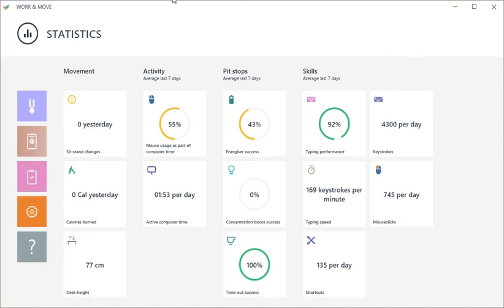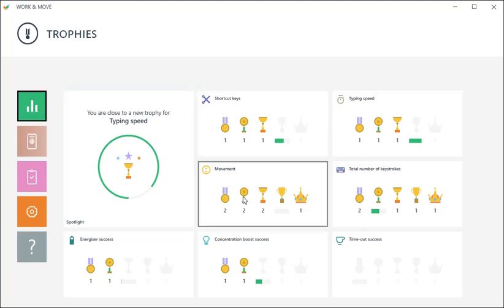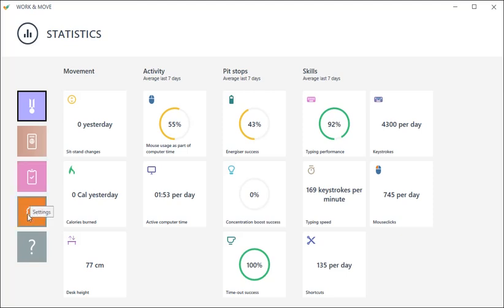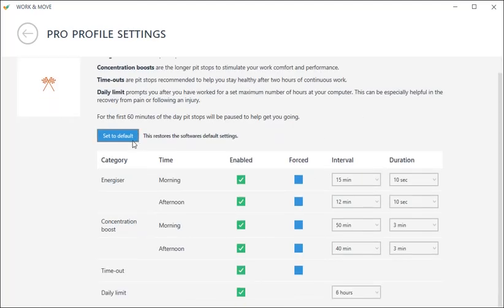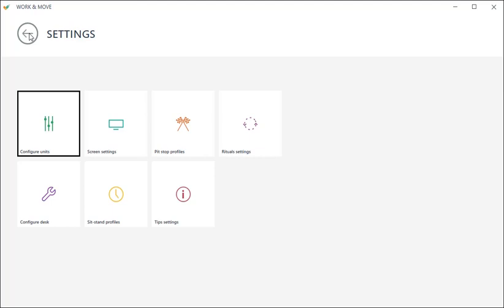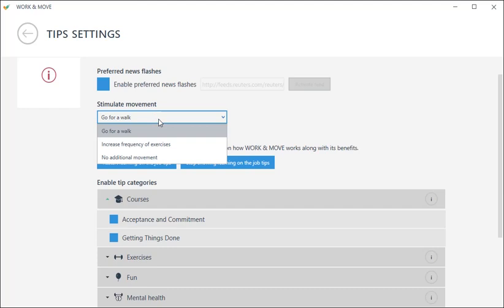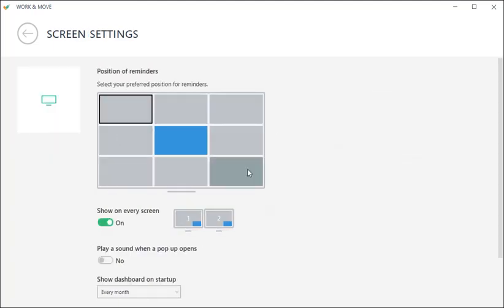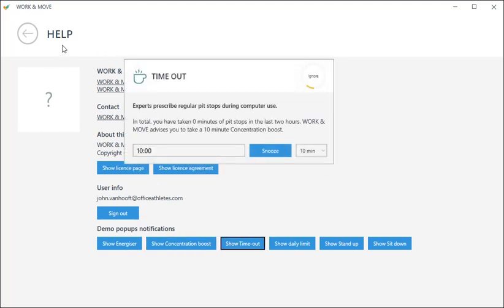ErgoDirect | Introduction WORK & MOVE Software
Introduction to our WORK & MOVE Software